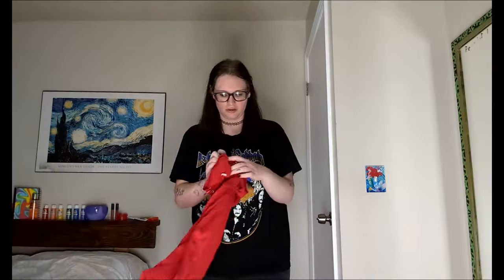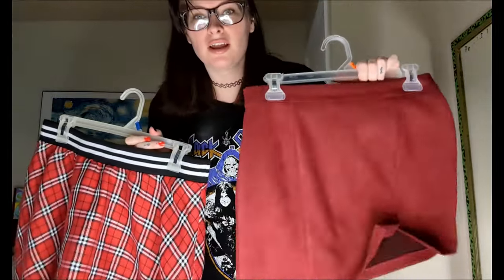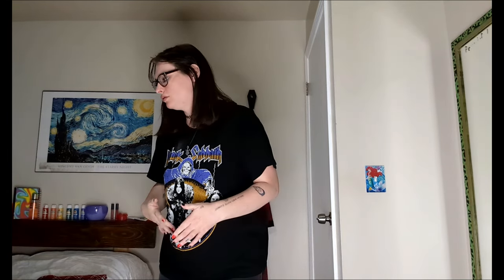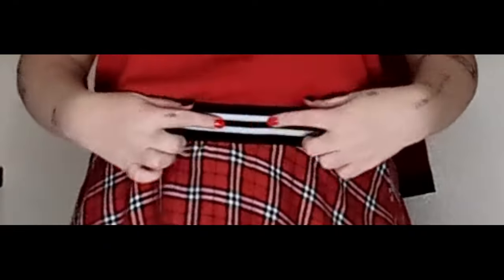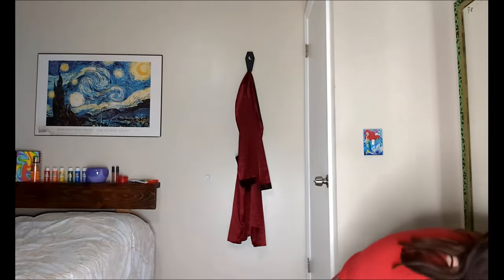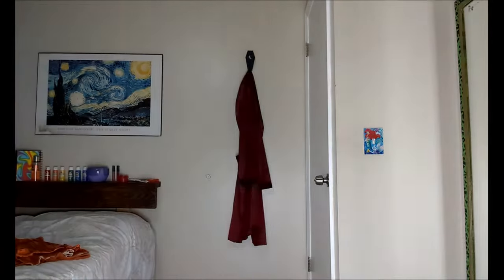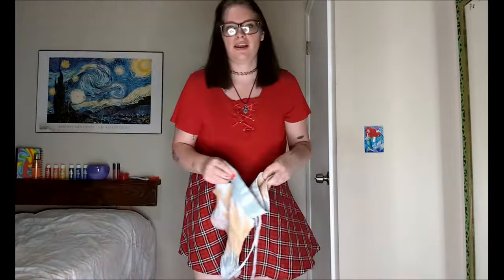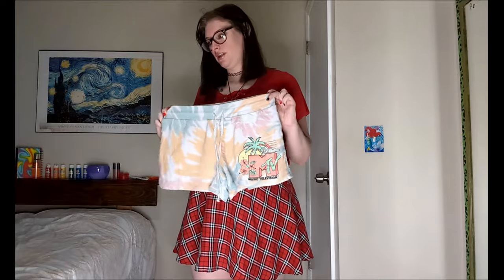Monochrome RAINBOW Outfits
I pick out outfits that represent each color of the rainbow and try to be as monochrome as possible with the clothing items I have and see if they end up looking good.